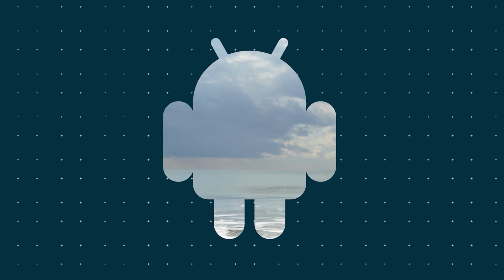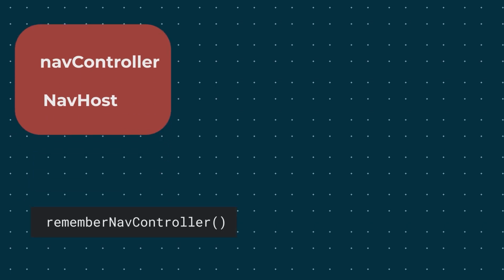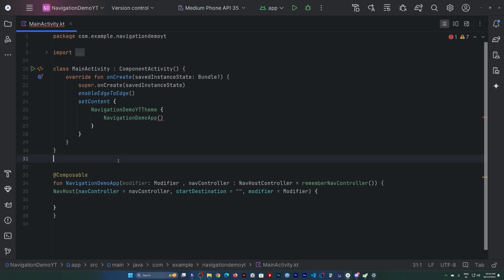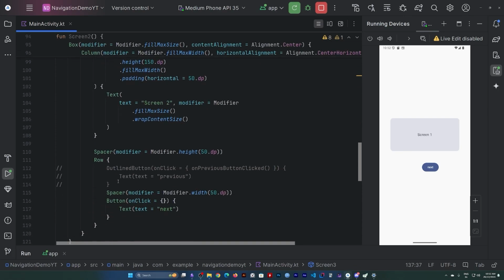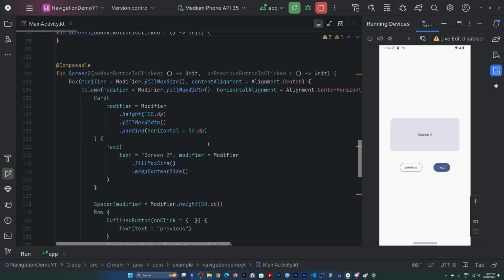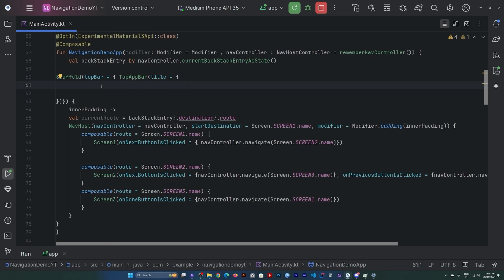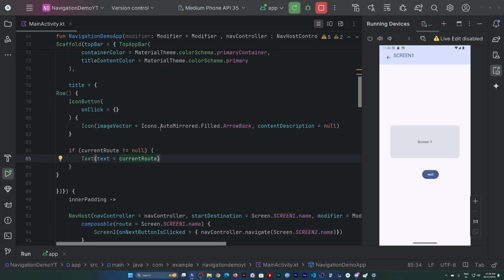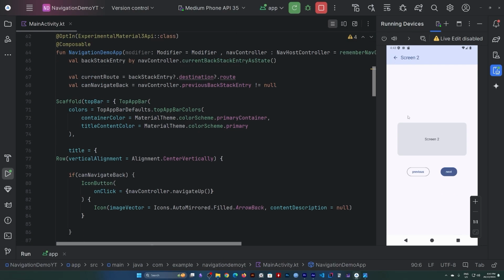Navigation in Android. Kotlin Ep.21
Learn how to set up and use the Navigation Component in Jetpack Compose! This video shows you how to add navigation between screens, set up NavHost, and manage routes simply and effectively. Perfect for beginners in Android development!